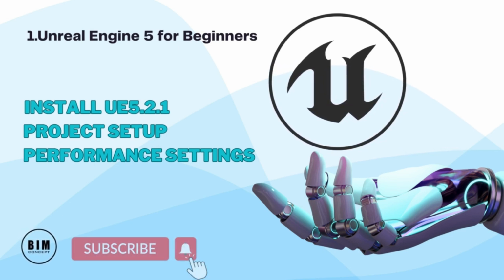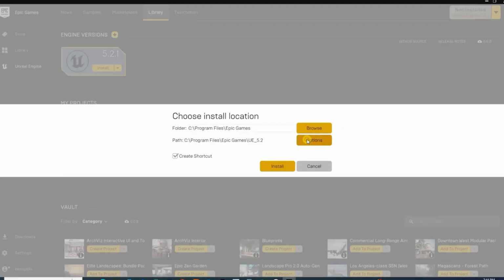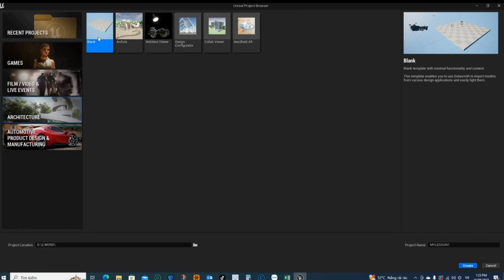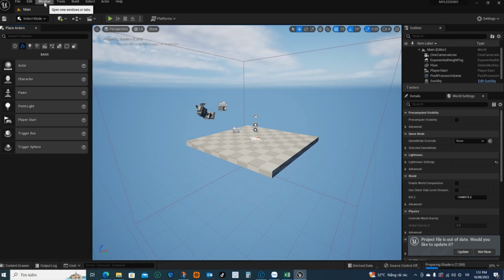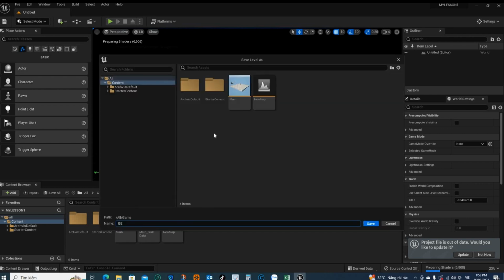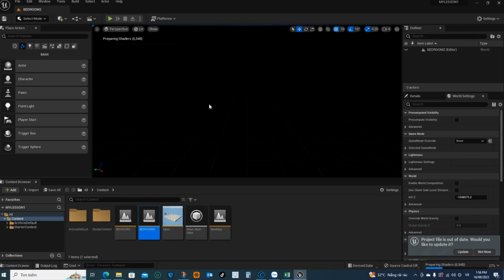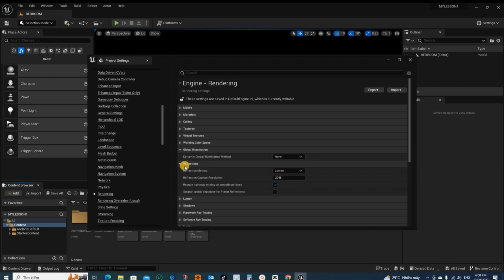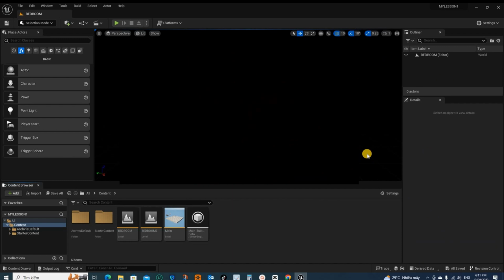Unreal Engine 5 Performance Secrets: Installation, Setup, and Optimization|BIM Concept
In this video, we'll be discussing how to optimize performance in Unreal Engine 5. We'll be covering topics such as installing Unreal Engine 5, setting up your project, and optimizing performance.

If you're looking to improve your game's performance, then this video is for you! By following the advice in this video, you'll be able to make your game run smoother and faster on slower hardware. With improved performance, your game will be more enjoyable for everyone who plays it!